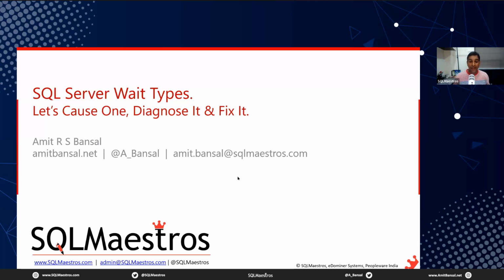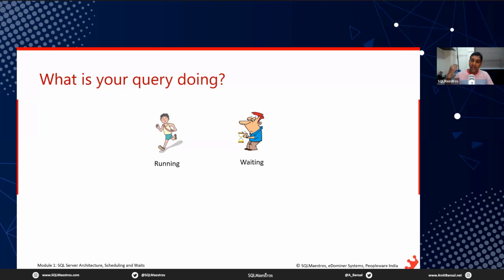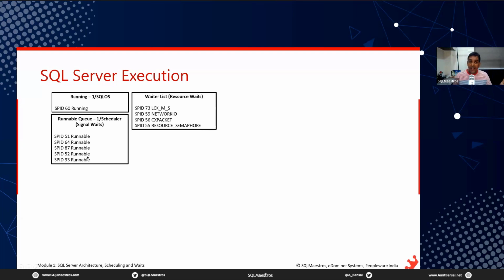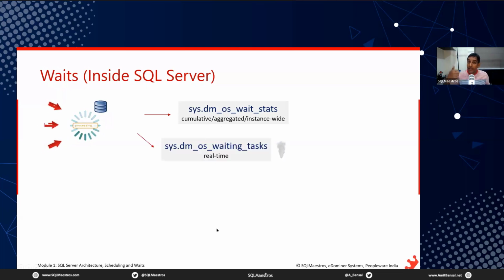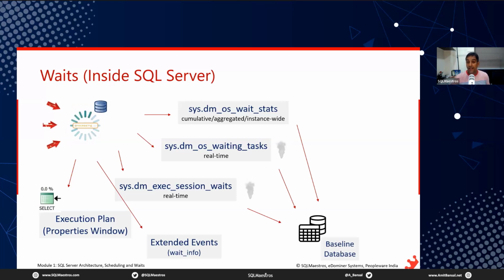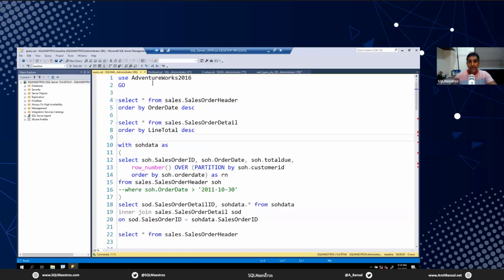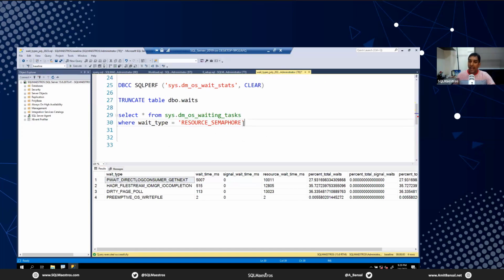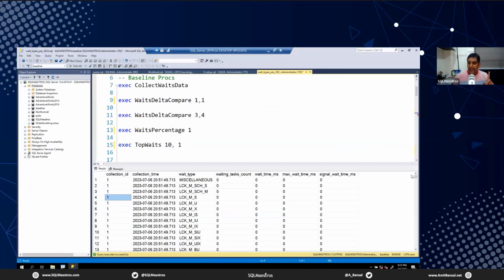SQL Server Wait Types – Let’s Cause One, Diagnose It & Fix It.